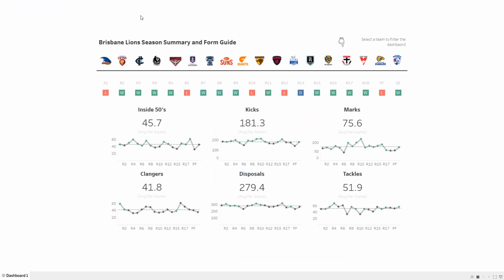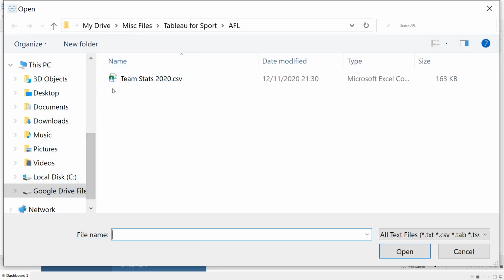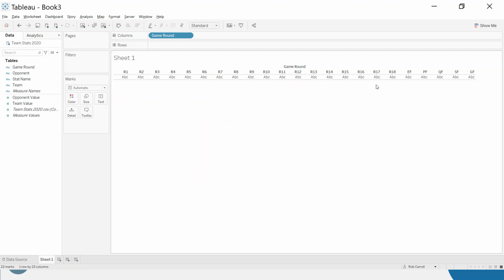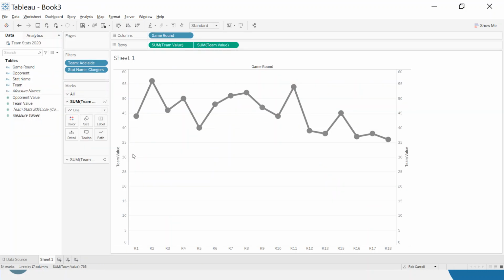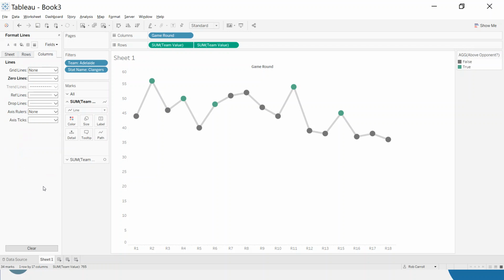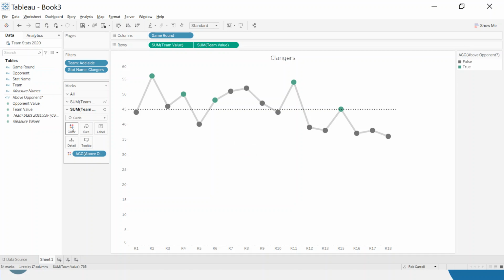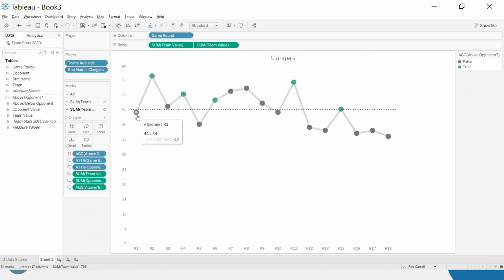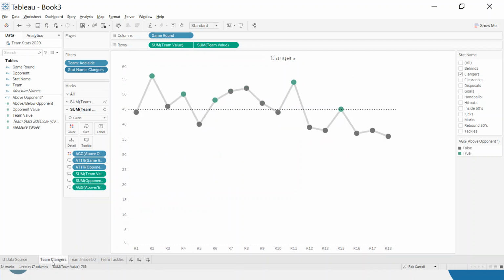Tableau Season Dashboard - Part 1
Using AFL data we create a Tableau Dashboard that summarizes an entire season. Easily filter across teams.